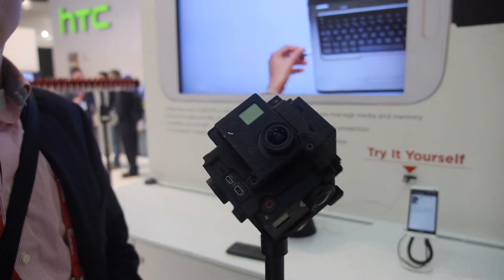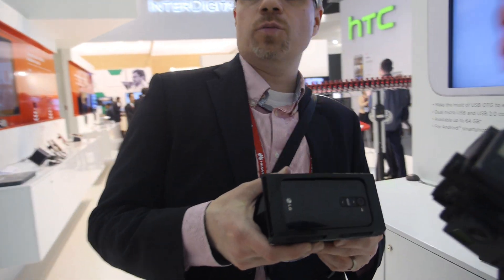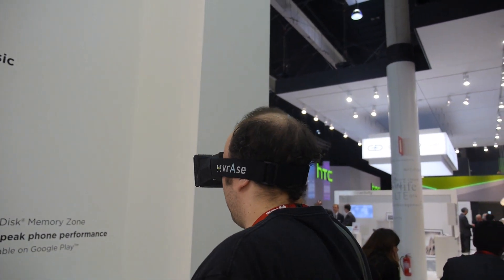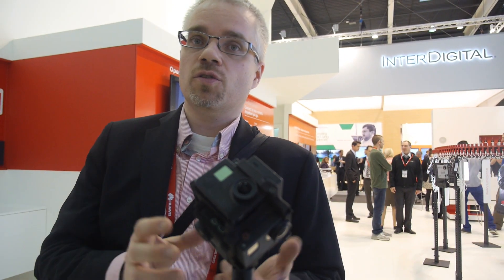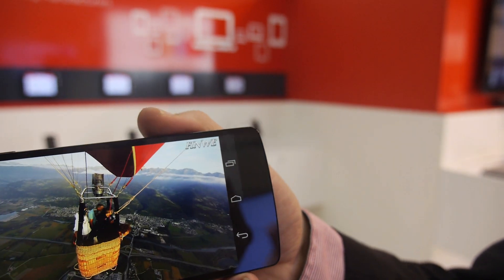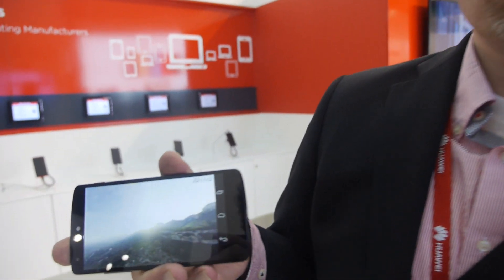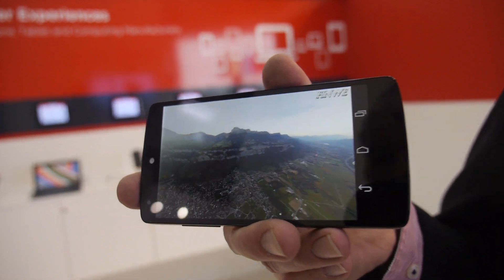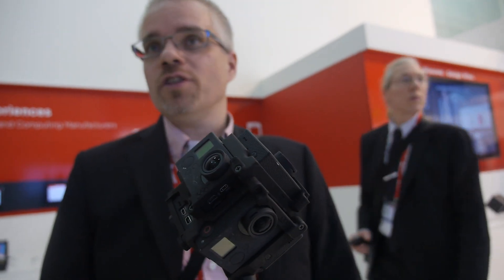360° video panorama technology, a new experience! presented by Finwe.fi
CEO Juha Kela. 360 video is a special video production technology that utilizes multiple cameras to produce a full spherical 360x180 degree video experience. Video from multiple sources is synchronized, fine tuned and stitched together with a software called Autopano Video and Autopano Giga Kolor also delivers solutions for 360 video hosting and playback on a PC and web browser. Web player is based on html5.

Finwe ltd has developed a movement and touch controlled 360 video player for mobile devices, called 360 VideoBall. In collaboration with Kolor, they also just released a pre-version of free Kolor Eyes Android player. Beyond that, mobile player can also be used with Kickstarter funded goggles, vrAse. This cool gadget has lenses and a special frame that hols mobile phone inside. Mobile phone is used as a movement controlled display device, producing a separate image for both eyes. There is now an equipment to shoot 360 3D videos, which was used as a demonstration in MWC. The experience is really stunning and the image quality is very good thanks to the high quality and resolution of mobile devices.

Finwe CEO Juha Kela also demonstrated a special custom technology that enables 6k 360 video playback on a mobile phone. Current devices support only 4k resolution, but with the special technology they developed devices can play back videos even with 8k resolution! With this solution, user can zoom into the video without losing the quality.

To be able to provide a full turn key solution for 360 video production and to support the marketing of the mobile 360 video player technology Juha Kela founded a company called FinCloud Ltd. FinCloud has already done number of multi camera productions and one of their productions, a 360 music video for Finnish band Apulanta is currently nominated in Spotify "Innovator of the Year" category in Emma Gaala. Emma Gaala is an annual event, which rewards the most significant players in the industry during a year.

Example 360 videos:
Power Park theme park Finland:

There is now an equipment based on 6 GoPro's in a 360×180 formation to shoot 360 3D videos, which was used as a demonstration in MWC. Special camera rigs are manufactured by Freedom360 and 360 Heros. The experience is really stunning and the image quality is very good thanks to the high quality and resolution of mobile devices.

Free 360 Video apps for iOS:
360 VideoBall:

Free 360 VideoBall app for Android:
360 VideoBall:

Software developers Kolor and Finwe announce the launch of their new 360-degree video player for Android devices, named Kolor Eyes, featuring pixel-perfect 4k 360 video playback, multiple projections, and image effects. Press release